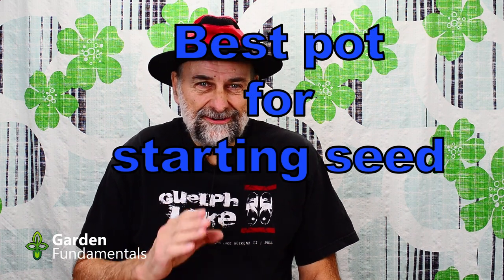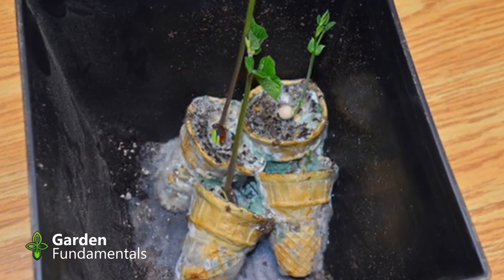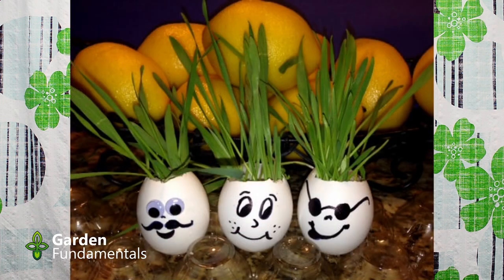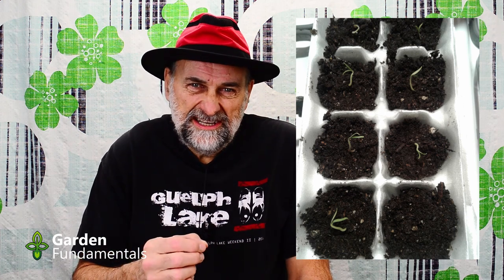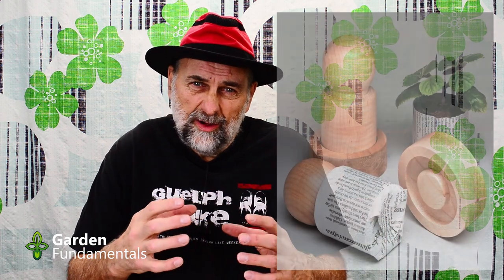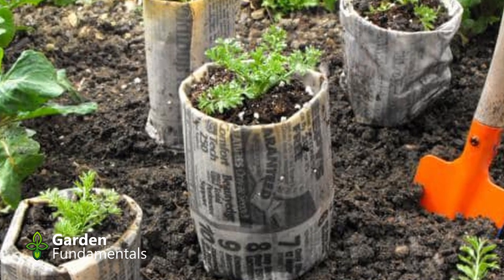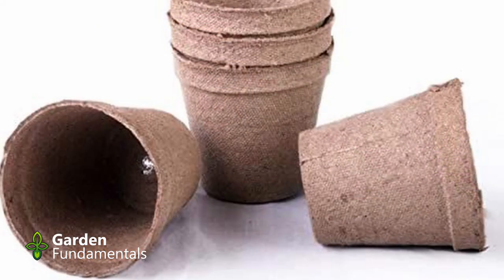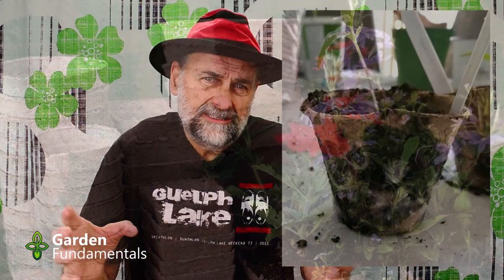Warning: Don't Use These 8 Pots to Start Seed 🤓👹🥶️ Pot Type is Important for Starting Seeds.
Don't use the wrong type of pot to start seeds - find out what I use.

Warning: Don't Use These 8 Pots to Start Seed 🤓👹🥶️ Pot Type is Important in Seed Starting.